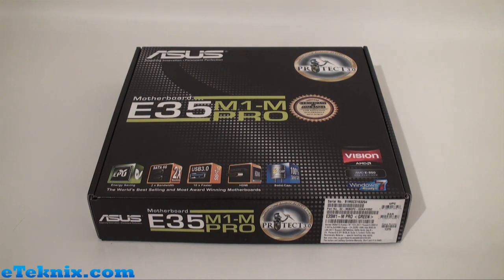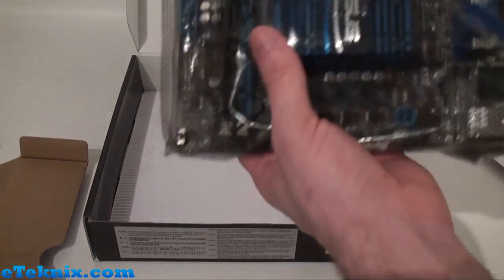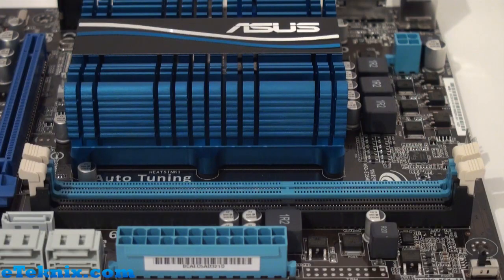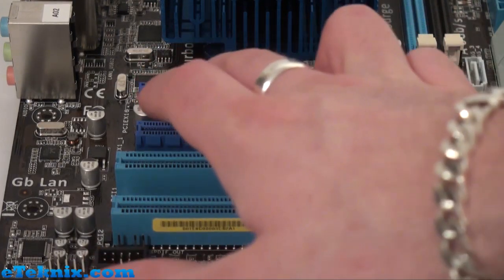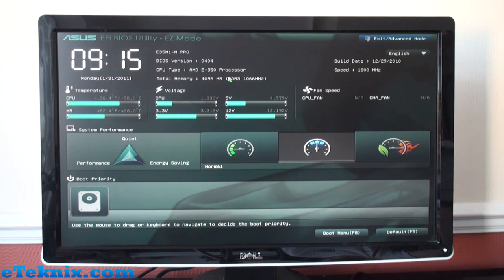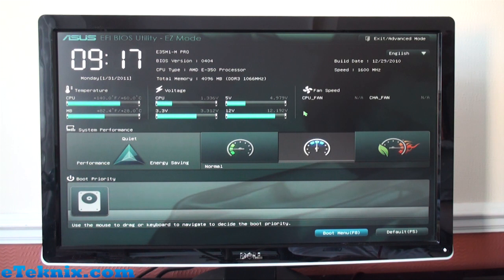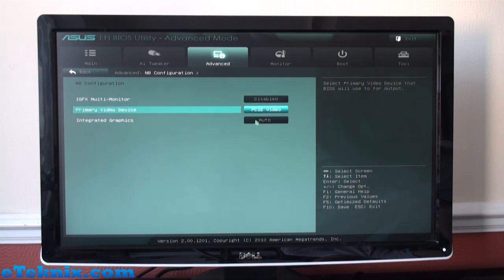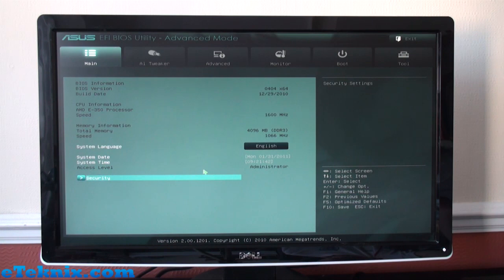WORLD EXCLUSIVE FIRST LOOK!: Asus E35M1-M Pro AMD Fusion Micro-ATX Motherboard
for our full review of the Asus E35M1-M Pro AMD Fusion Micro-ATX motherboard.

CES has always been home to the latest offerings from the smallest and biggest brands on the market. This was the prime location for AMD to launch their Fusion APU which will be the first in a long line of products that combine a CPU and GPU together, much like Intel's successful Sandy Bridge platform that launched around the same time.

AMD were also joined by some of their biggest partners including the likes of Asus, Gigabyte, MSI and Sapphire who will be using the Fusion APU platform joined with the Hudson M1 chipset to offer an all-in-one solution aimed at the budget market. This leaves the options open for the likes of HTPC users.

If you remember the Fusion Mini-ITX preview we did last week, we showed some of the boards that we can expect to see released including the Asus E35M1-I Deluxe with its passive cooling solution that gives it a certain edge over the competitors.

Thanks to our friends at AMD, we have been supplied with the E35M1-M Pro to see how it fairs in a variety of the latest gaming benchmarks, video rendering, and CPU intensive tests. With a low wattage design and packed full of features, how will this perform in real world tasks?